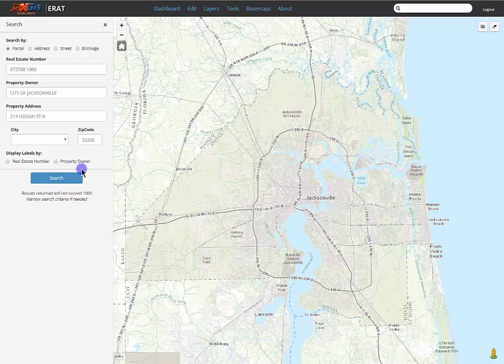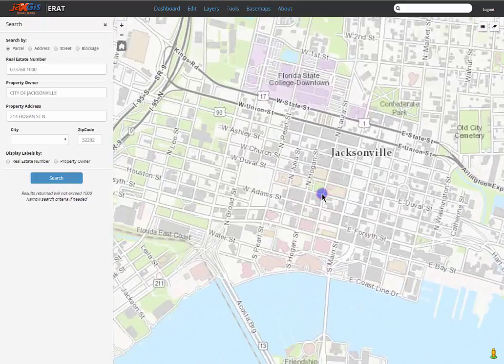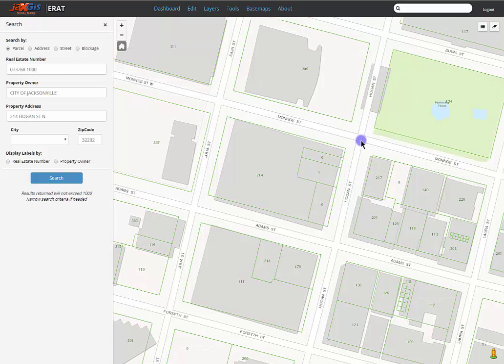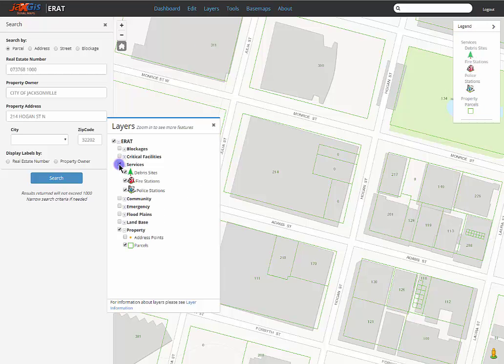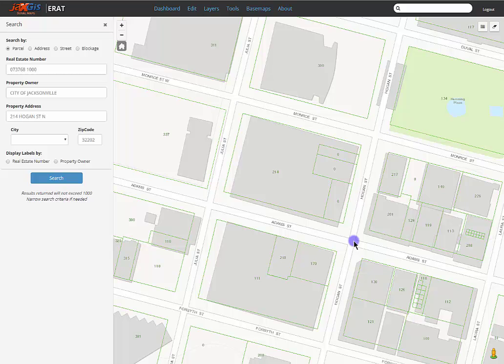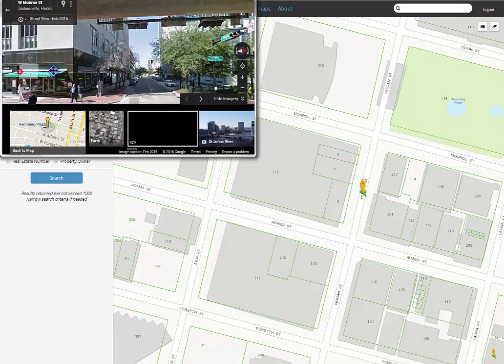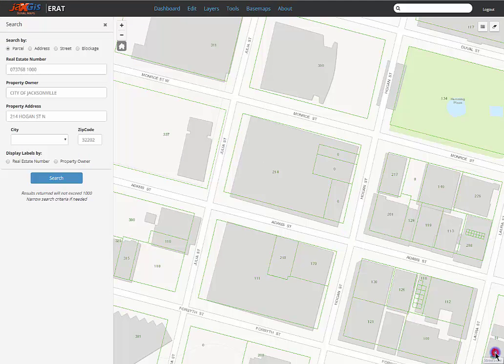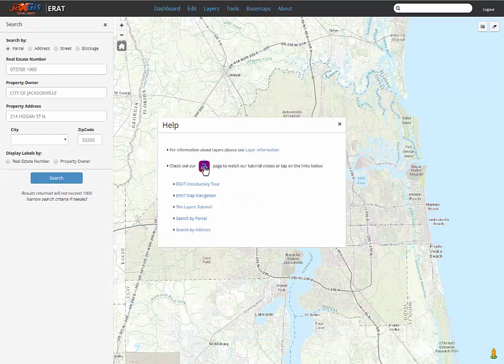ERAT - Navigation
Walk through how to navigate the new ERAT Application map.